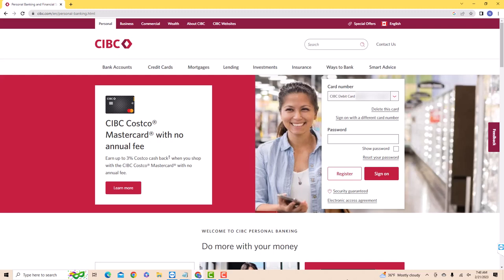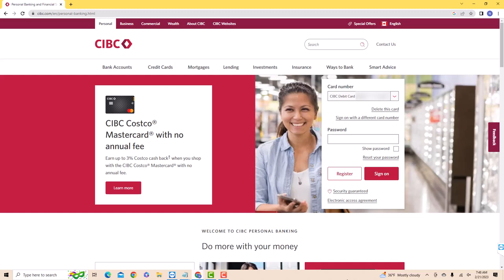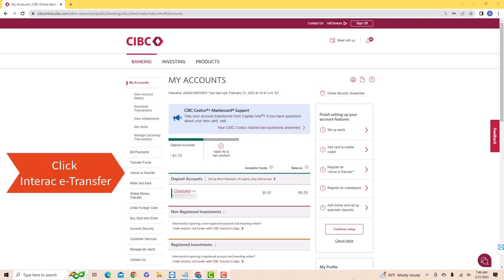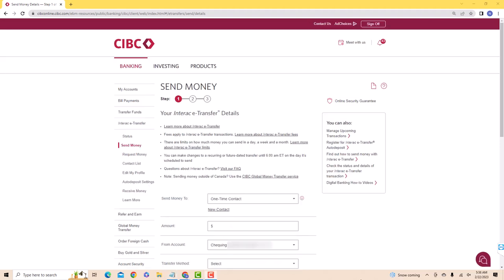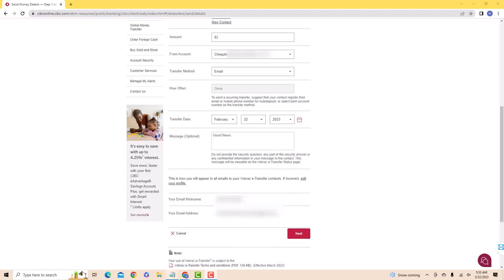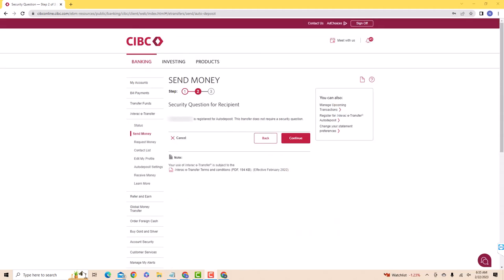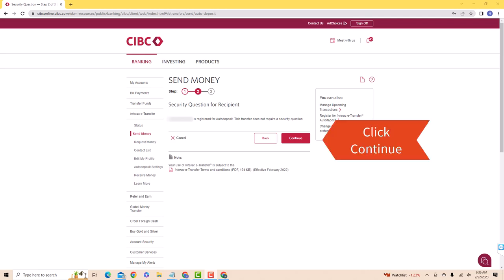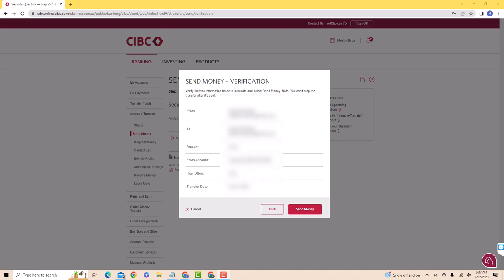How to Send Money via Interac e-Transfer on CIBC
In this video, we are going to learn how to send money via Interac e-Transfer on CIBC.